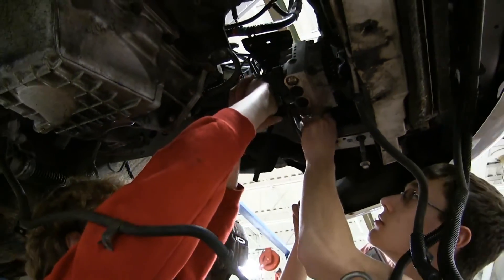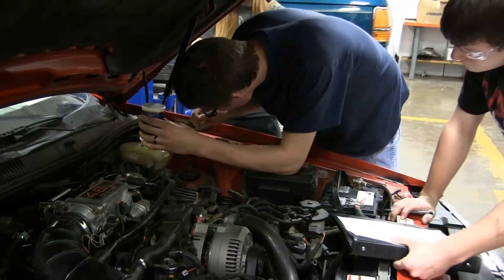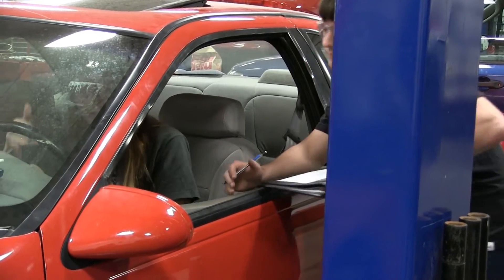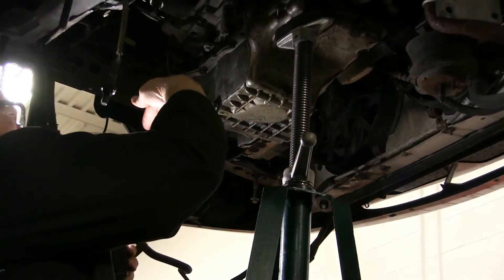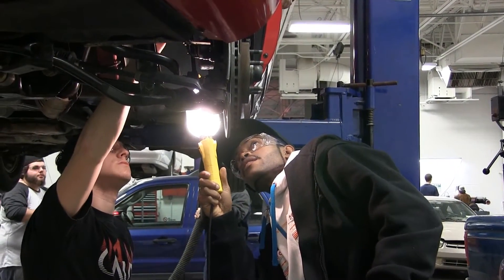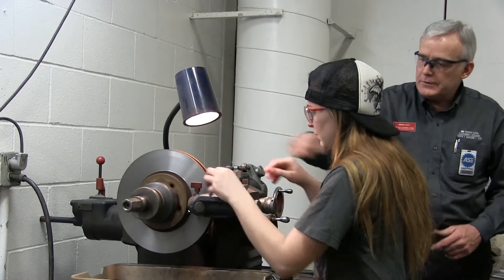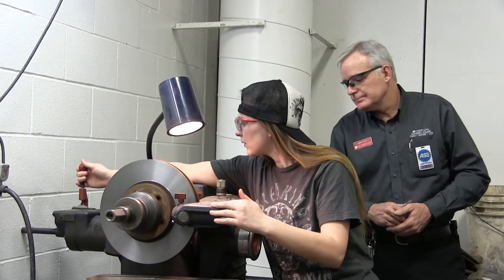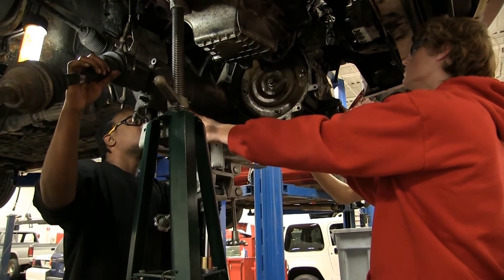Automotive Technology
An Automotive Technician must be a versatile person willing to deal with customers as well as repair automobiles. Today's technicians work with computers and other sophisticated diagnostic equipment.

EICC offers a comprehensive Automotive Technology program, take a look at the lab, and hear from faculty and students what the program is actually like.